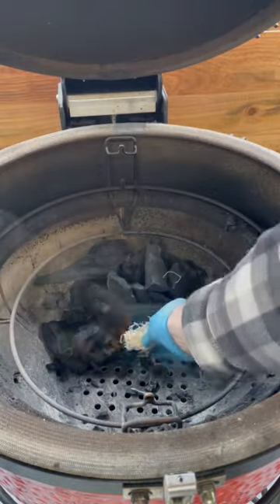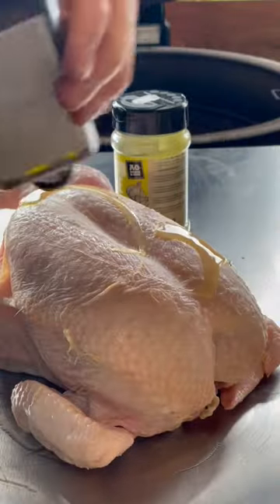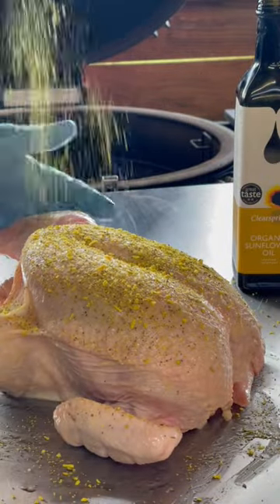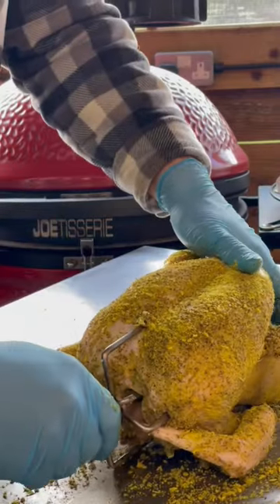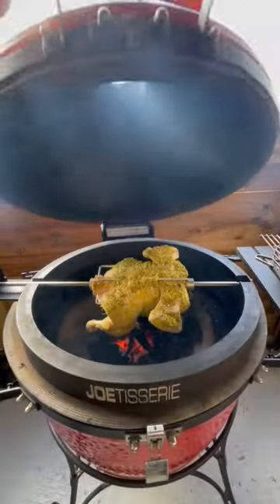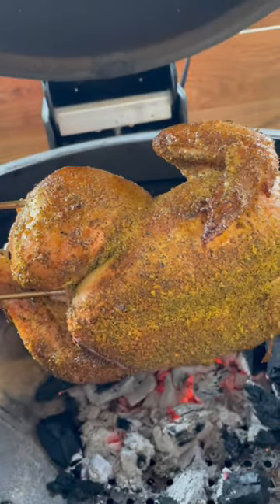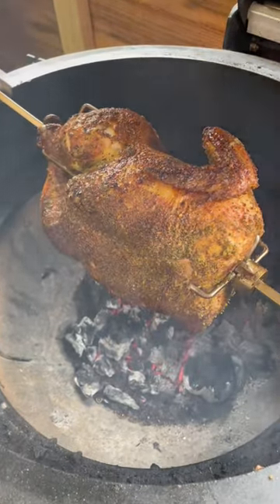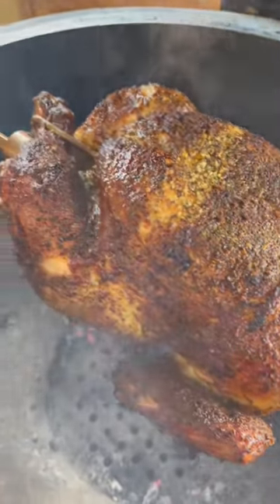How to use the kamado joe rotisserie attachment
Learn skills like this at our bbq school